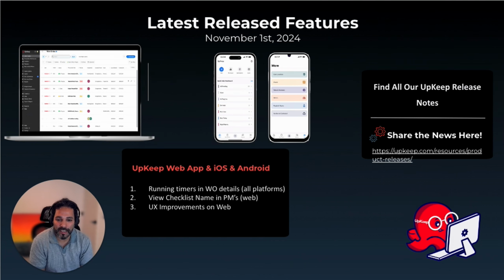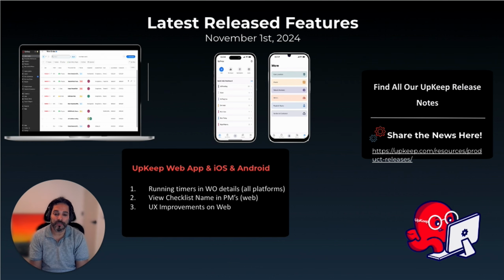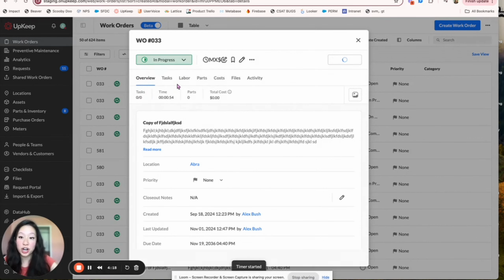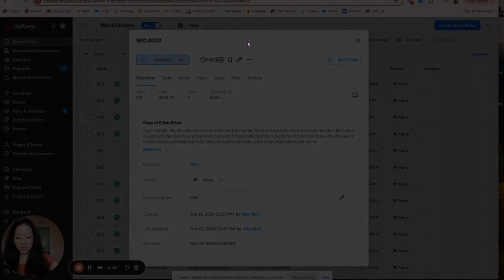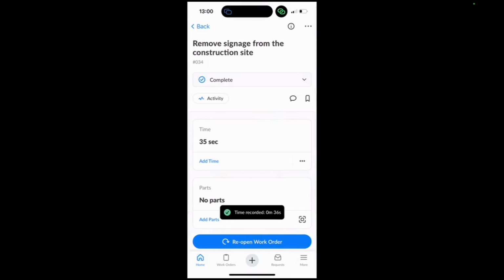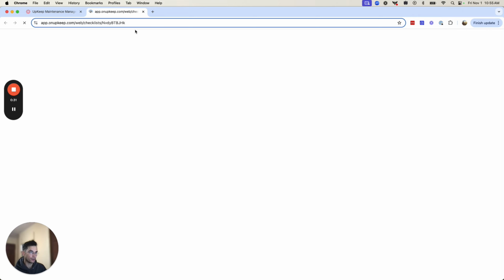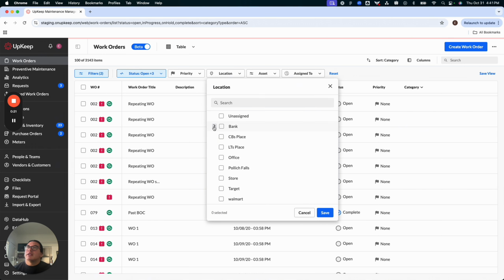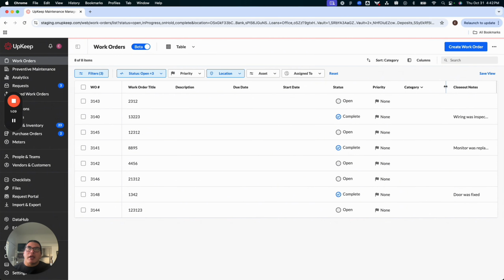UpKeep Product Release: Work Order Timers on Web & Android, Enhanced PM Checklists & UX Improvements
Happy Product Release Friday! Join Stan Singh, VP of Product, along with Product Managers Hannah Wei, Spencer Nelson, and Eliseo Garcia, as they walk you through our latest updates across Web, iOS, and Android platforms.

In this episode, we’re thrilled to introduce:
⏱️ Work Order Timers Now on Web & Android: Track work order durations seamlessly as you switch statuses, with timers automatically starting, pausing, and stopping based on progress updates.
📋 PM Checklist Name Display: See the full checklist name in your PM list view for clearer insights, replacing previous ID-only displays.
📍 Enhanced Location Filtering: Filter work orders by parent and child locations effortlessly to refine your view and streamline navigation.
📝 Quick Access to Closeout Notes: Get a glanceable closeout notes column in your work order list for faster reviews and reporting.

Watch our team showcase these new features and learn how they can simplify your maintenance management.

We value your input as we continue enhancing UpKeep. See you next Friday!